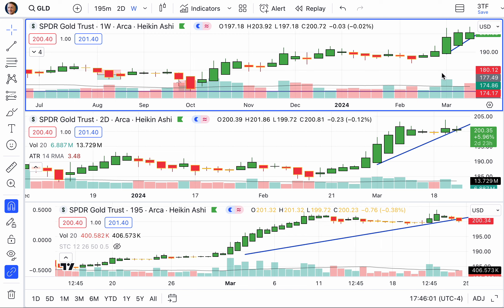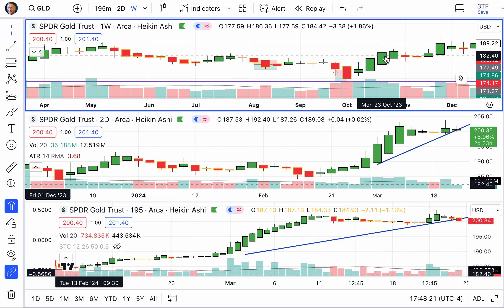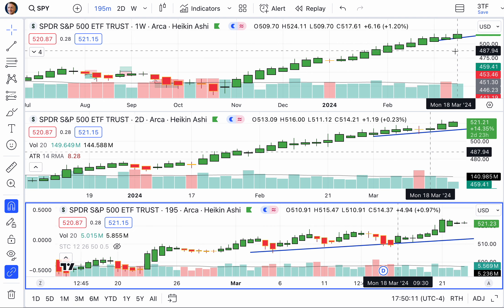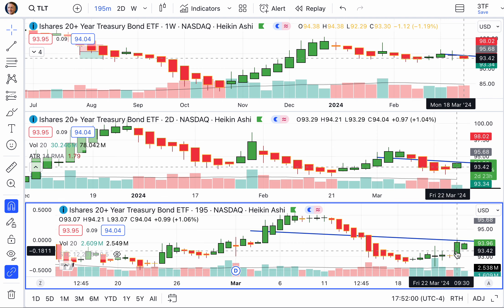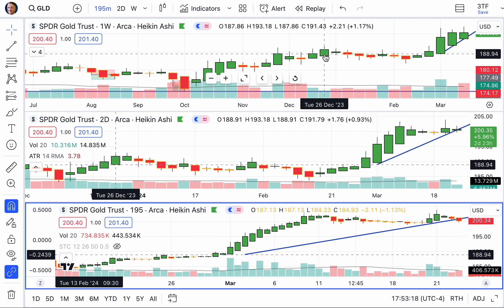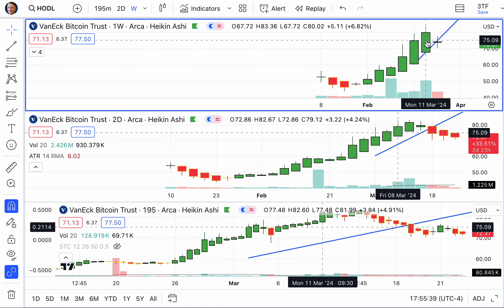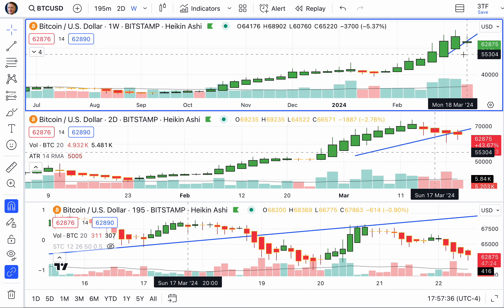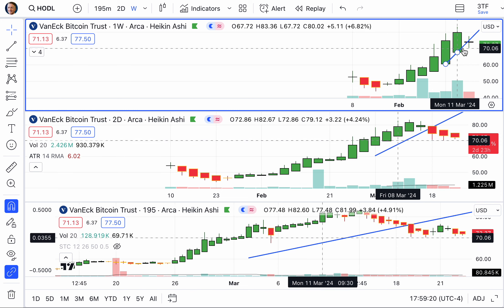Weekly Stocks, Bond, Gold, Bitcoin Review & Forecast, Monday, March 25, 2024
Don’t be discouraged. It’s often the last key in the bunch that opens the lock. — John Wooden